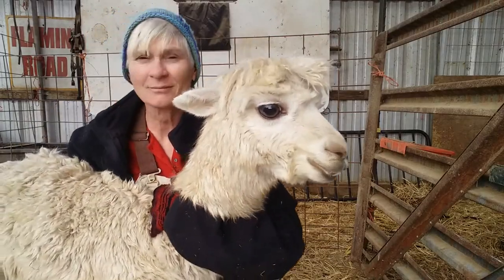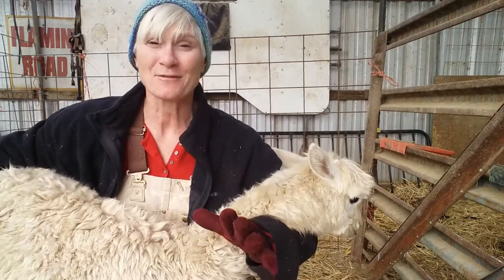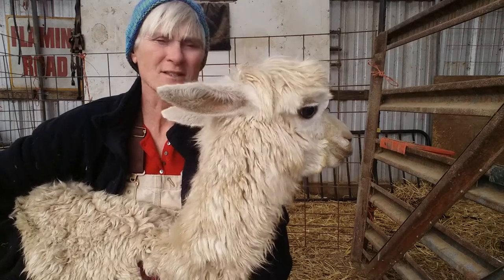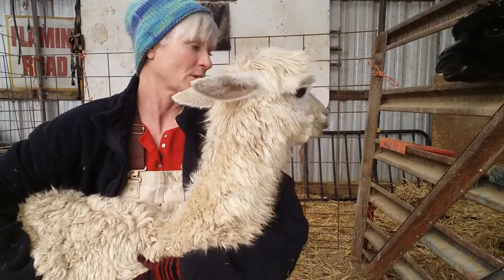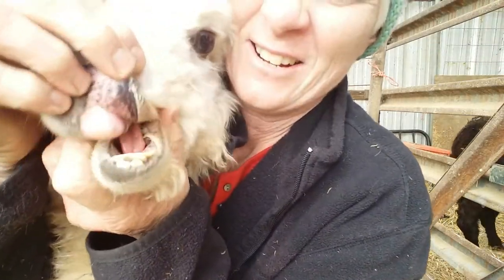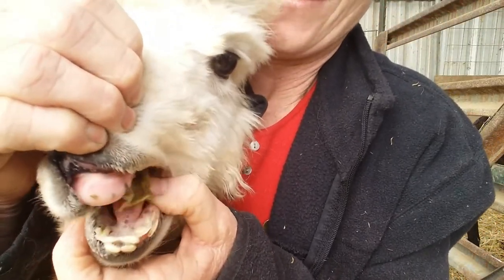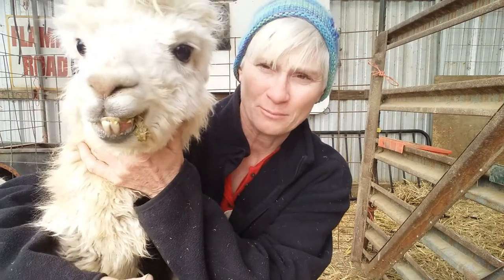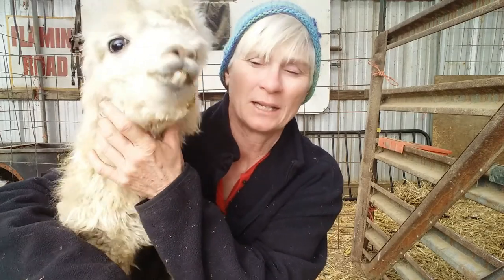Alpacas On The Homestead | Part 2 | Tooth Abnormalities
Jamie introduces you to Vannie her "special" alpaca and discusses his various issues including his teeth.

Our Mailing Address:
Red Dutchess Farm
Eddyville IL   62928

We are homesteading on a 65 acre farm in the middle of the Shawnee National Forest in the southern tip of Illinois.  It seems to be an ever growing list, but currently alpacas, horses, a milk cow and calf, chickens, guinea fowl, a sheep, pet pigs, dogs and cats are the animals on the farm. Our gardens are around two acres plus a young orchard, various berries and many other annual and perennial plants.  A commercial greenhouse, doing all of the spring crop items including flowering and garden bedding plants, hanging baskets, pots and containers, keeps us extremely busy from late January through May. Join us on our journey to a more self sustainable life.

MARK & JAMIE